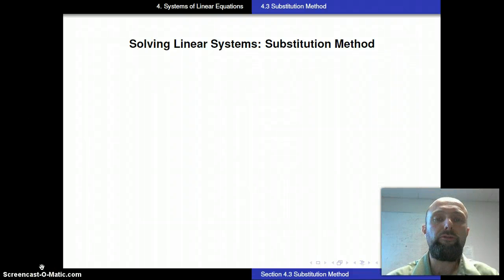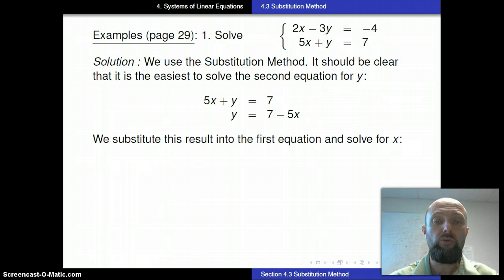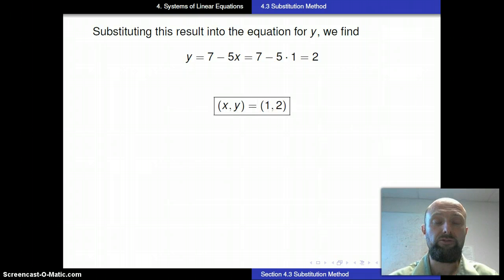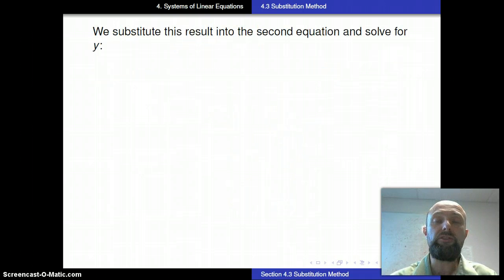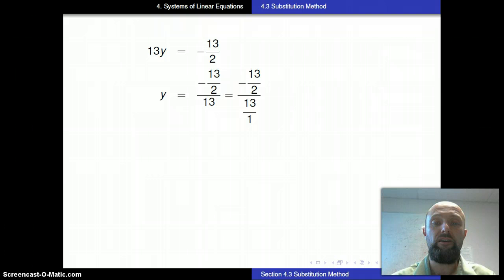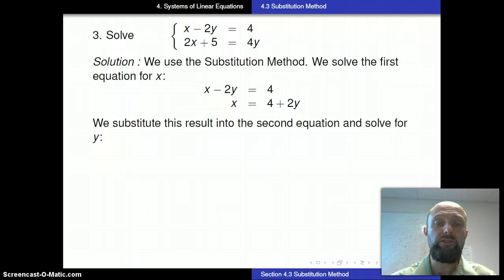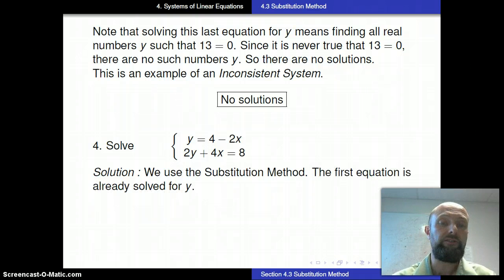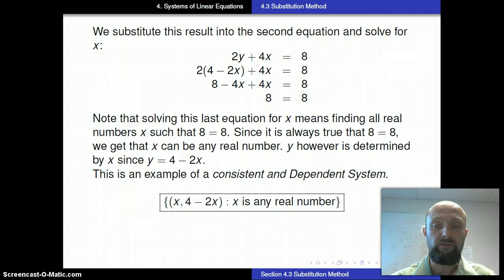Section 4.3 Substitution Method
examples of the substitution method